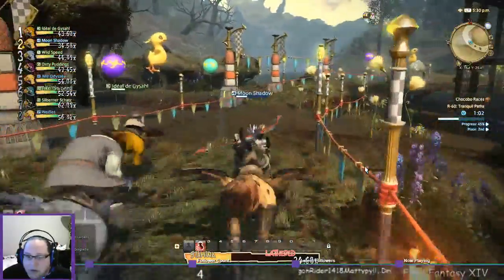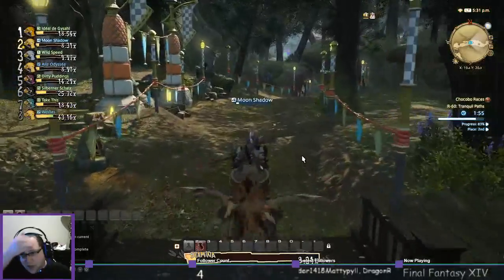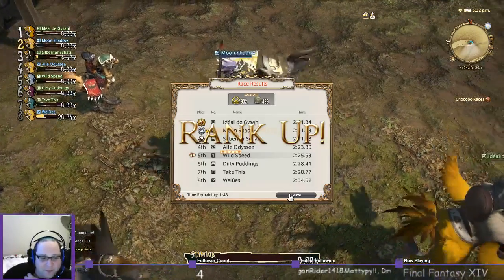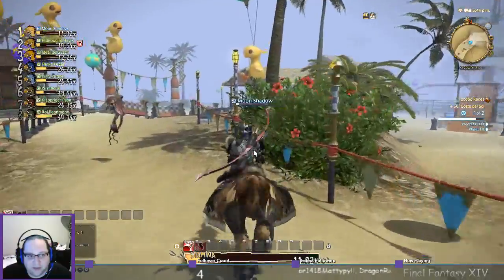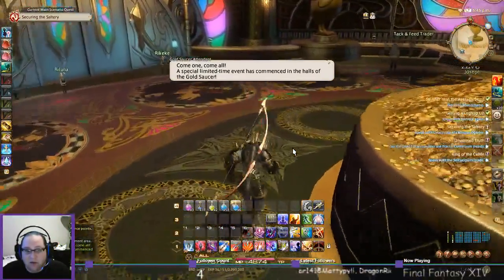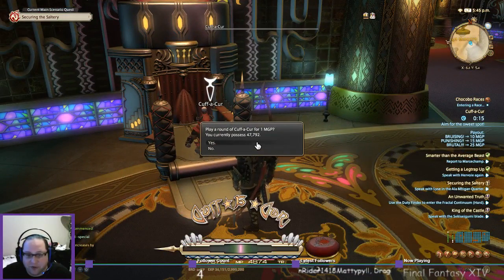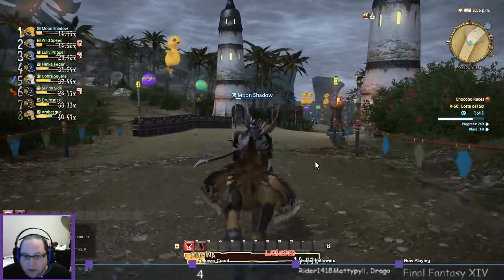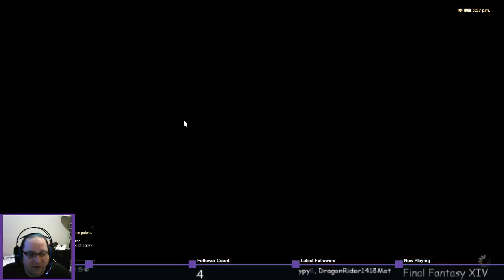Final Fantasy XIV Chocobo Racing 3 8 Part 2